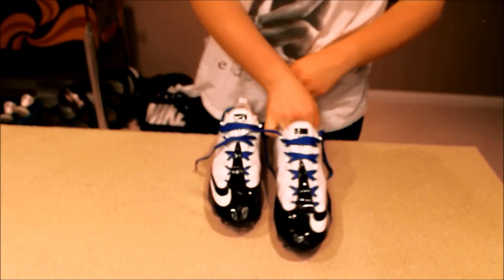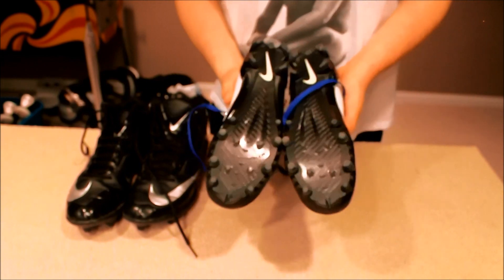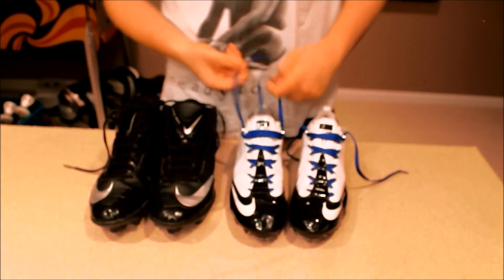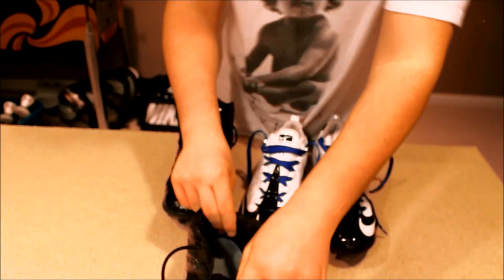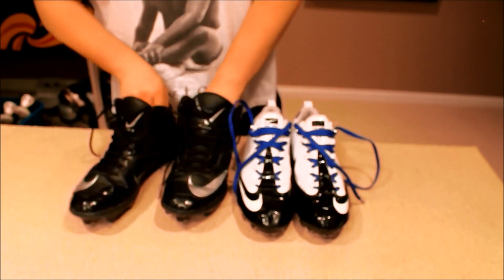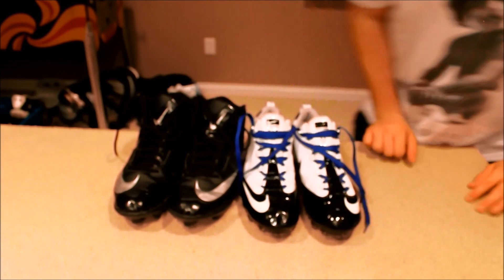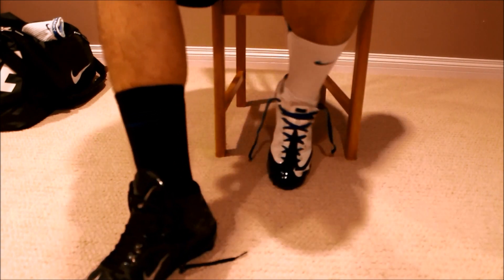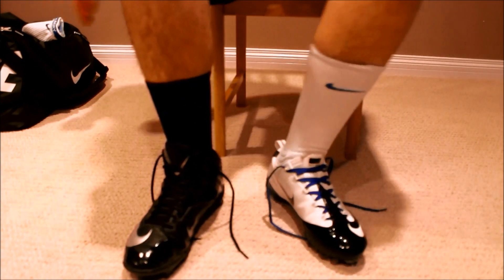Vs. | Nike Vapor Carbon vs Code Pro Cleats